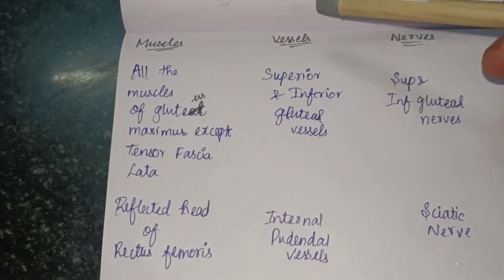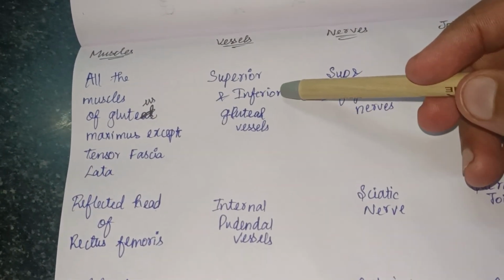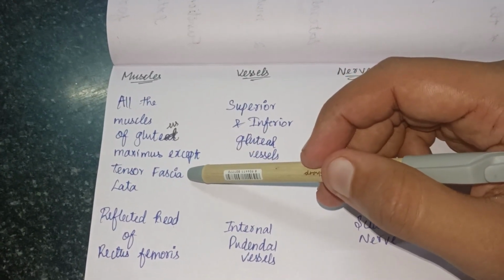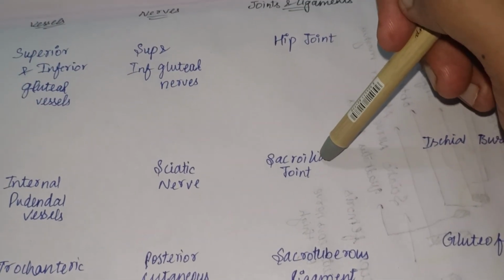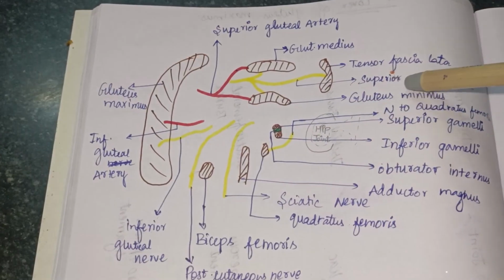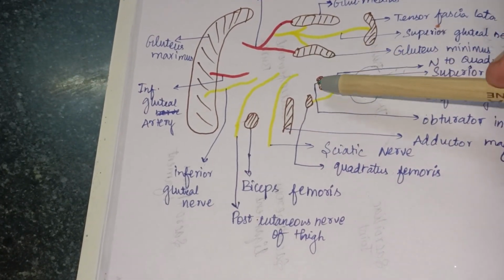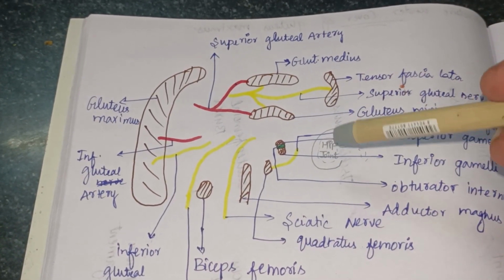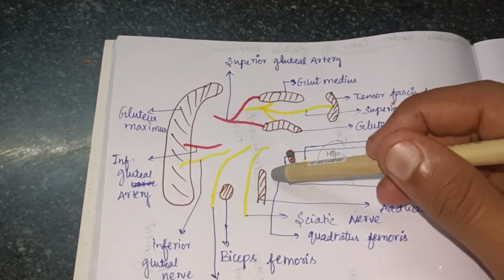Structures Under Cover of Gluteus Maximus | Easy Anatomy for MBBS 1st Year